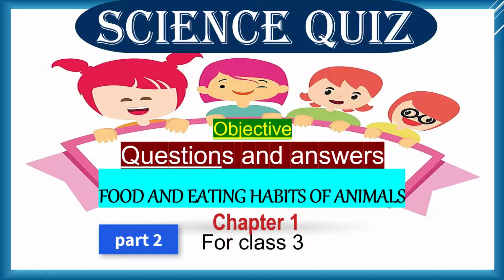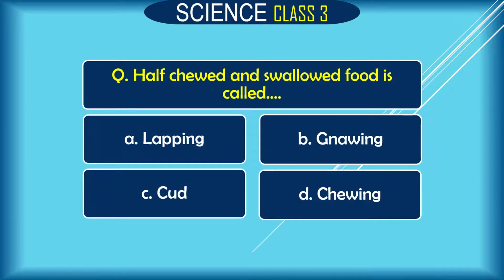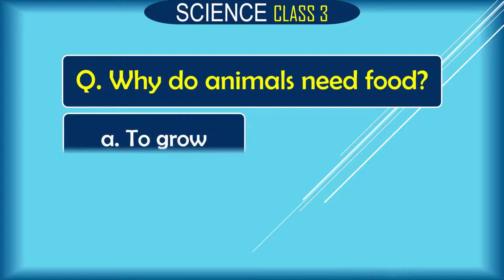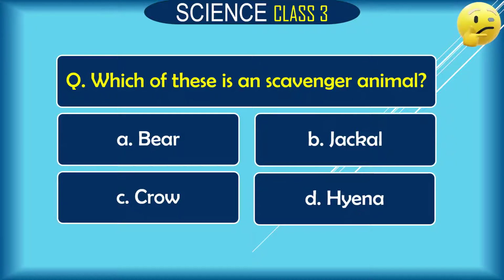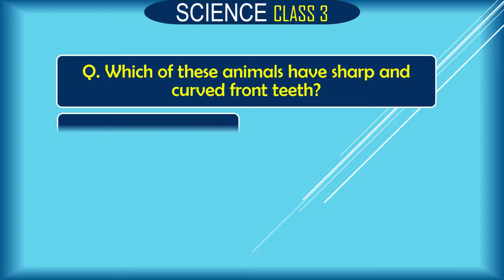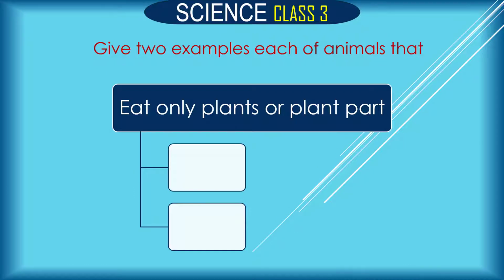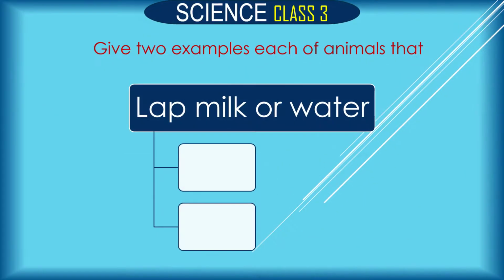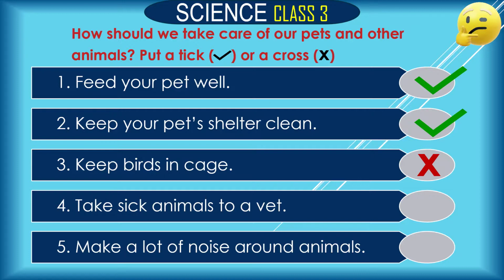FOOD AND EATING HABITS OF ANIMALS OBJECTIVE QUESTION AND ANSWER FOR CLASS 3 PART 2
WELCOME TO YOUR CHANNEL HEALTHY CONVERSATION.
I SHARE YOU ALMOST ALL SUBJECT QUESTIONS AND ANSWERS FOR CHILDREN.
Hello Kids,Basic General Knowledge and Syllabus questions and answer for kids, PRIMARY Students and small children .These ALL TYPES Questions and Answers improve JUNIOR STUDENTS basic knowledge.
These Questions and Answers covers almost whole syllabus of PRIMARY Class.

This is basic and useful general knowledge (GK) questions and answers for kids, children and also for any age, any class, any grade or any year kids with multiple choice and some interesting fact about an answer.
This video is helpful in studies as well as to boost general knowledge.
IF YOU THINK MY CHANNEL IS HELPFUL TO YOU, THEN LIKE AND SHARE IT WITH YOUR FAMILY AND RELATIVES, AND DON'T FORGET TO SUBSCRIBE MY CHANNEL AND HIT THE BELL ICON.